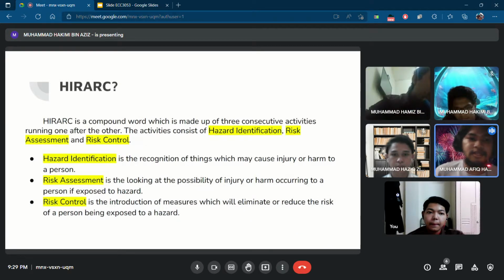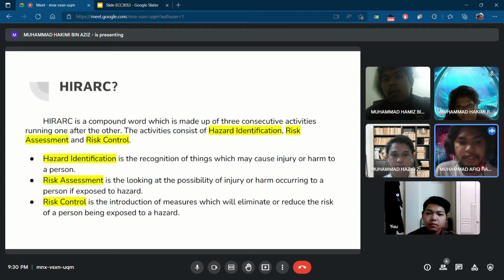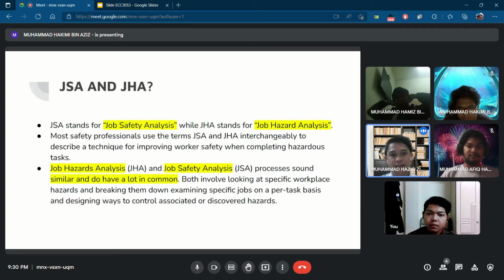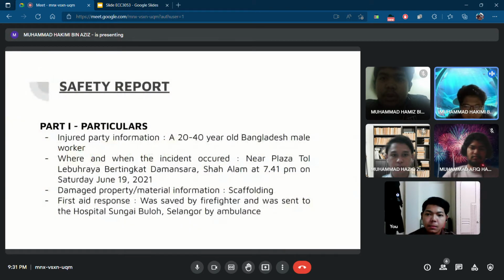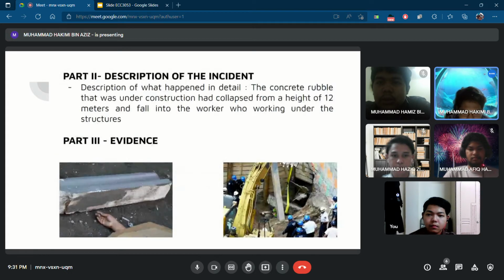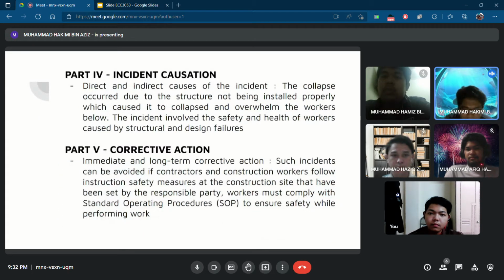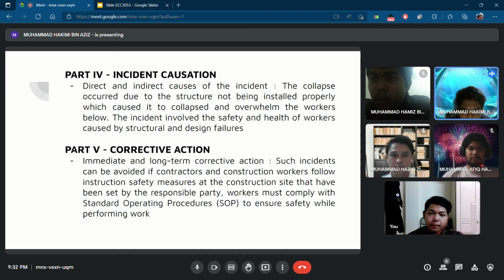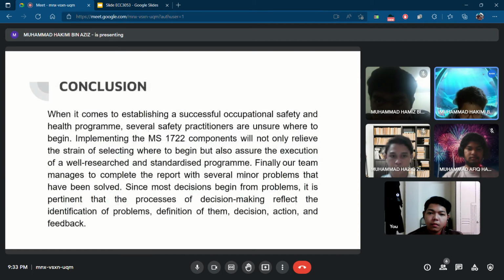PRESENTATION II MINI PROJECT II ECC3053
Group Members :
1. MUHAMMAD HAKIMI BIN AZIZ
2. MUHAMMAD HAZIQ ZIKRY BIN MOHD HANAFI
3. MUHAMMAD SYAFITRI BIN JAMAL
4. MUHAMMAD AFIQ HAZIM BIN BAHAZIN
5. MUHAMMAD HAMIZ BIN MOHD ABDUL MANAF